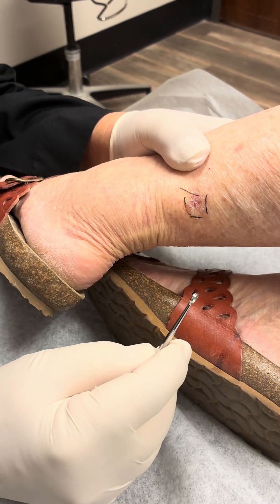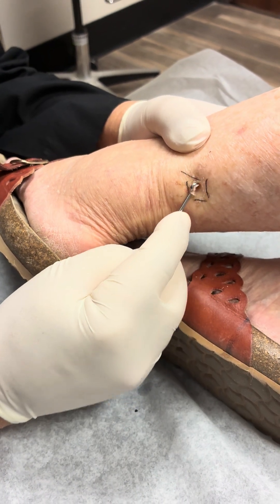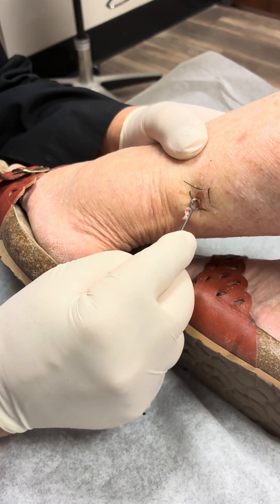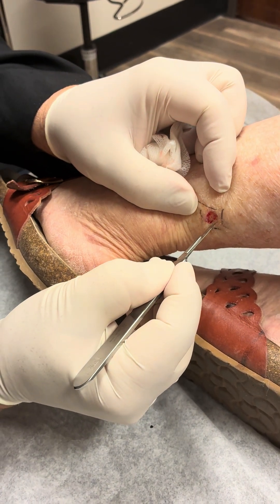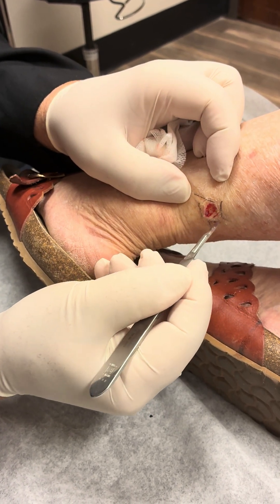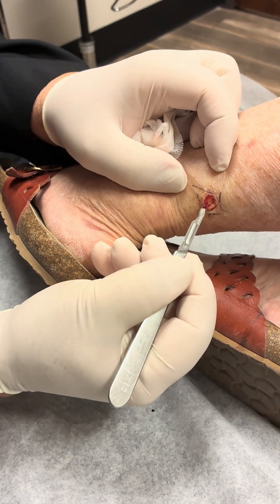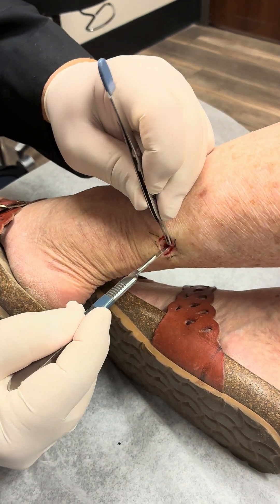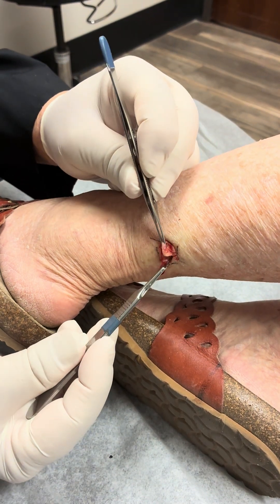Dr. B shows removal of squamous cell carcinoma in leg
Watch Dr. B share his 50 years of experience as a board certified dermatologist.

Follow for more videos of Dr. B.

Questions answered:
How to identify squamous cell?
How to remove squamous cell carcinoma?
What does it look like when you remove skin cancer?
Can dermatologists help remove a skin cancer on the leg?